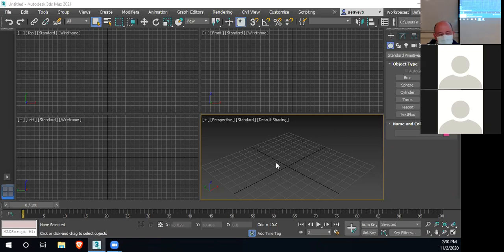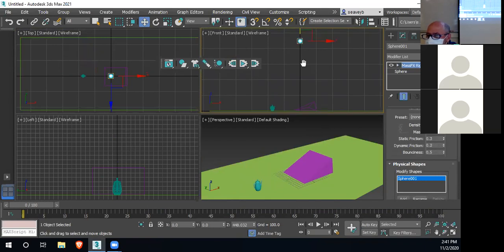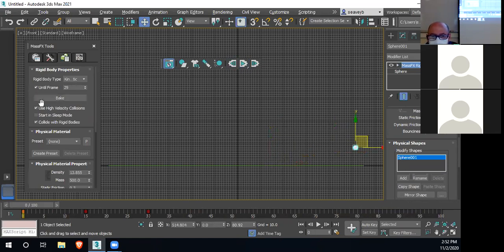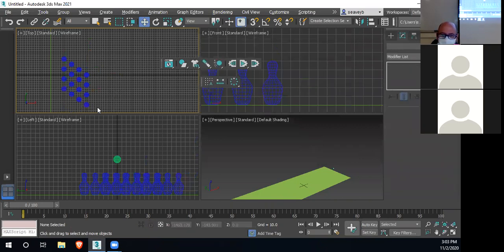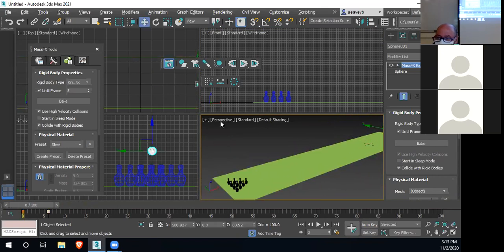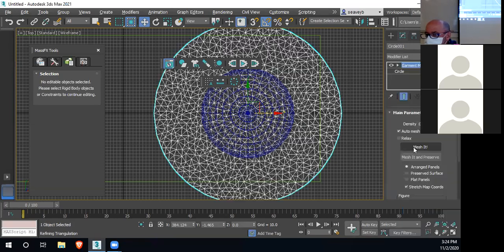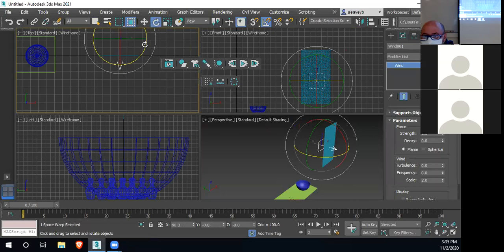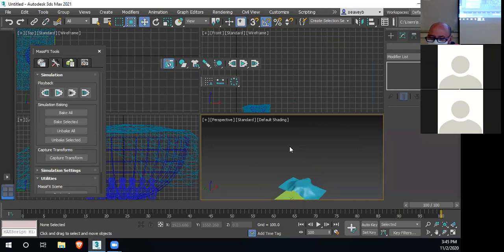3ds Max Intro to Mass FX In-class Lesson Recording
Class recording of 3ds max's MassFX demonstration